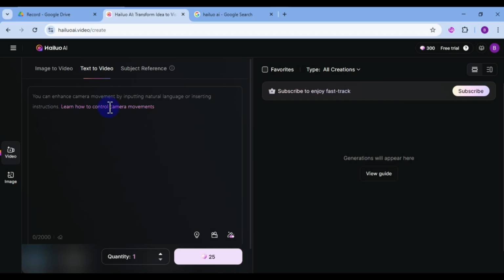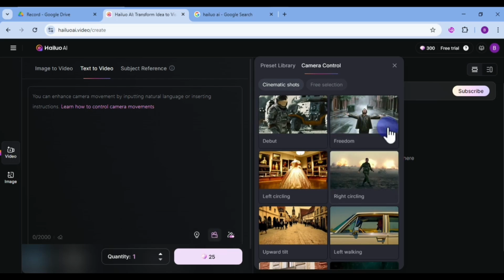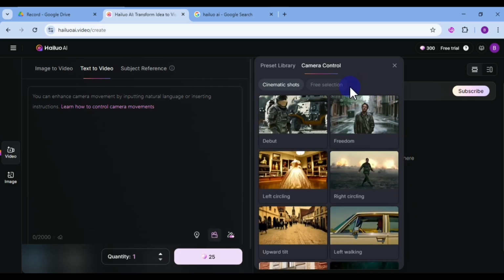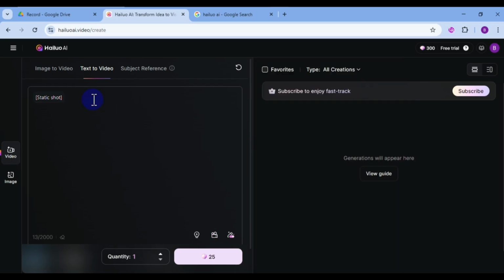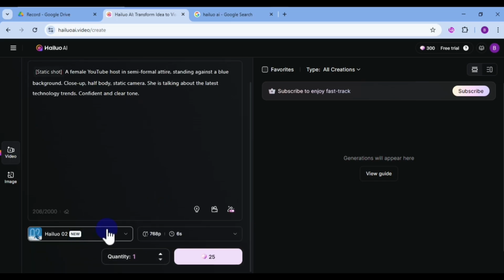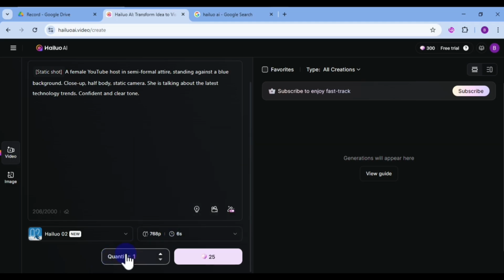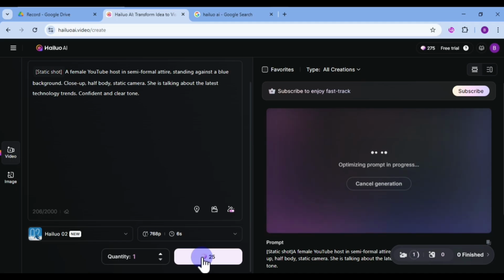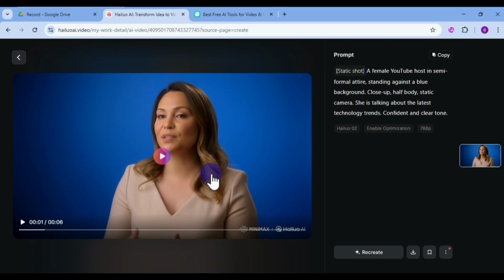🔥 FREE 300 Credits! Create Realistic AI Videos with Hailuo (Text to Video Tutorial)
Discover how to generate stunning AI videos using Hailuo AI with free 300 credits! In this beginner-friendly tutorial, you'll learn how to create text-to-video content with camera movements — perfect for YouTube automation, avatars, and social media. No editing skills needed!